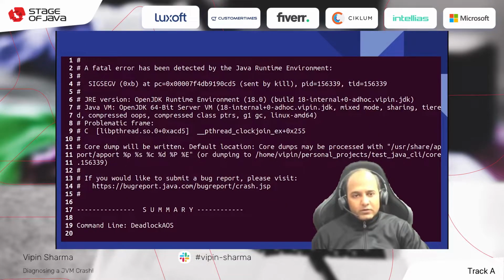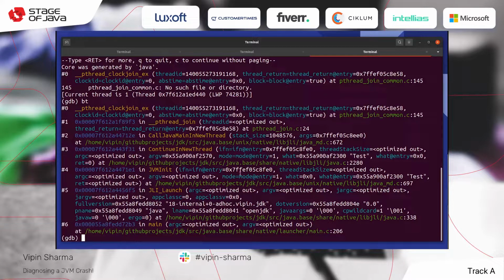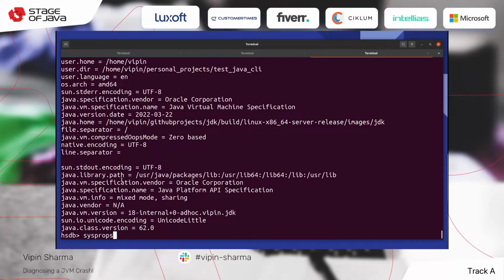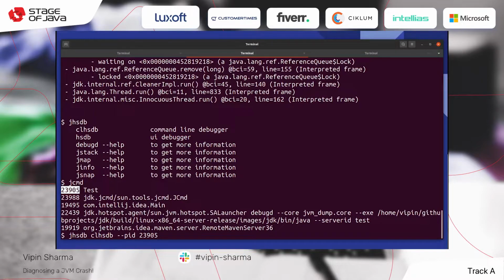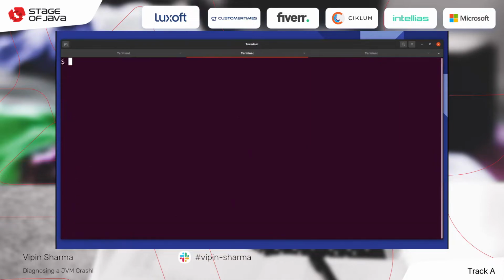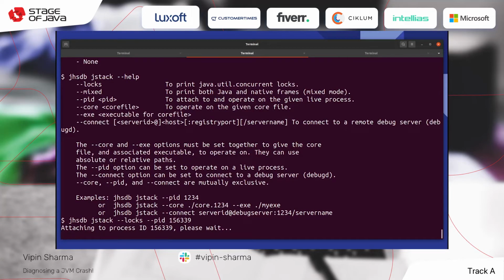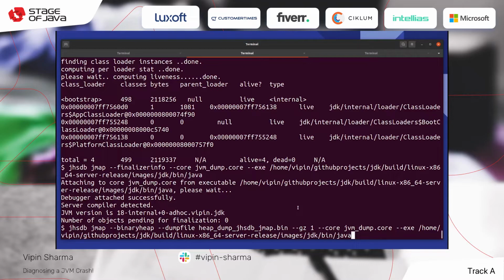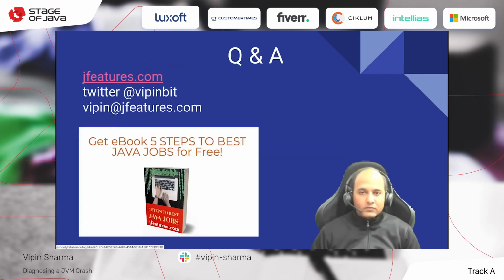Vipin Sharma | Diagnosing a JVM Crash!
Diagnosing a JVM Crash! | Track A | Stage of Java 2022